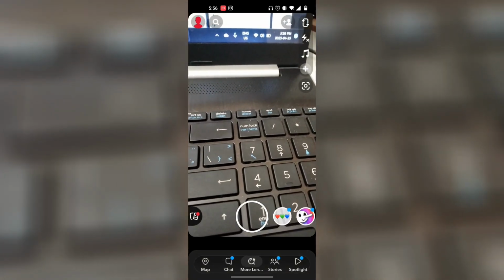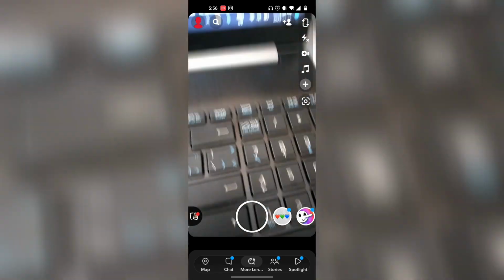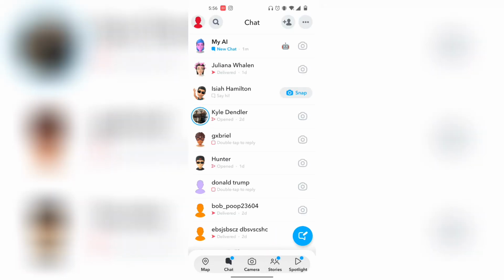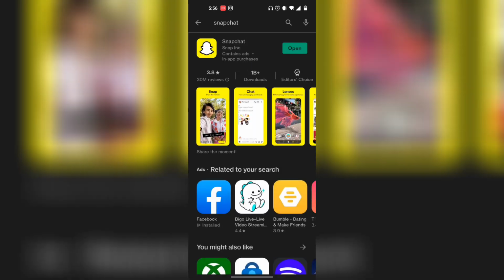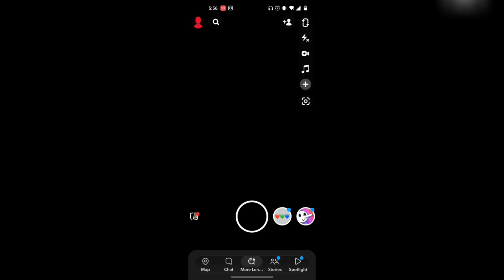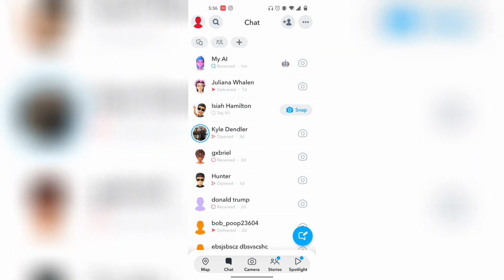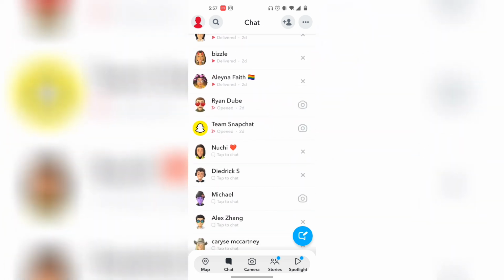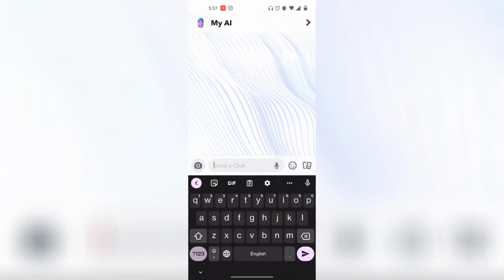HOW TO TALK TO AI BOT ON SNAPCHAT FREE! (2025)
Welcome to this tutorial on how to talk to AI bots on Snapchat for free! In this video, we will guide you through the process of initiating a conversation with an AI bot on Snapchat, including how to find and activate the bot, how to use its features, and some tips on maximizing your experience.

If you're new to Snapchat or AI bots, this video is perfect for you. We'll start with the basics and walk you through everything you need to know to get started. We'll also provide some helpful insights and suggestions for those who are more experienced with these technologies.

Snapchat has become one of the most popular social media platforms in recent years, with millions of users around the world. The platform's AI bots allow users to interact with a variety of services, including weather updates, news, games, and more. These bots are powered by sophisticated algorithms that are designed to understand and respond to natural language, making them easy and fun to use.

In this video, we'll show you how to find and activate these bots, as well as how to use them to get the most out of your Snapchat experience. We'll cover a variety of topics, including how to ask the bot questions, how to use its features, and how to customize your experience.

Overall, this tutorial is designed to be an easy-to-follow guide for anyone who wants to learn how to talk to AI bots on Snapchat for free. Whether you're a Snapchat newbie or an experienced user, we're confident that you'll find something useful in this video.

0:00 intro
0:10 tutorial